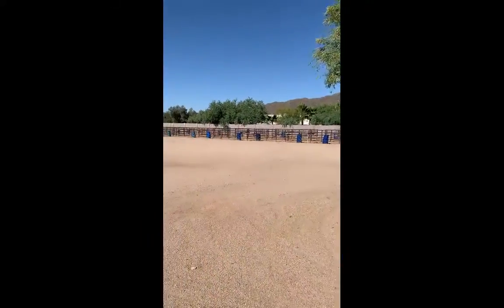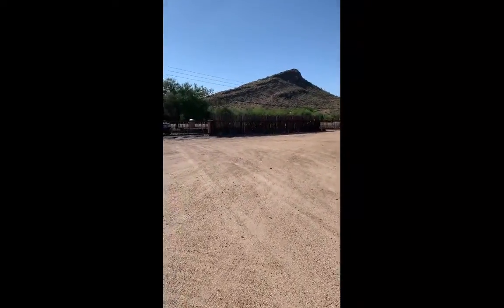Dally Mountain Ranch For Sale - New River, AZ by Mark Van Dyke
About Dally Mountain Ranch: Arizona Horse Properties

2bed/1bath House
Large office fully furnished
1bed/1bath Casita
20 Stall MD Barn
Two Apartments in the barn
Full bath and laundry in the barn
30 outside pens
All automatic watered
Roping arena with return 250 x180
All new chute help chutes boxes
Steer pen hold 40 plus steers
Shavings bin outside barn holds dump truckload
11 RV full hookups
Ford water truck
All new well pumps and tanks.
Fills 2000 gallon water truck 20 min
Yamaha 660 grizzly
Smarty sled new
Purcella performance drag new last year
Bobcat skid steer
Lincoln ranger 8 on trailer with cutting torches
All misc hand tools and equipment
Two late model fifth wheels with three slides rent at $100.00/night
AG Exempt Permit in place new owner will file for a name change
Fully fenced total turn-key operation
Room to build another house.

Mark Van Dyke
Real Estate Investor/Agent, RE/MAX Fine Properties

P.S. I love referrals. Please introduce your relatives & friends and let me welcome them to the Van Dyke Realty family. Please have them call me ASAP and be sure to mention your name. The highest compliment my customers can give me is to recommend us.